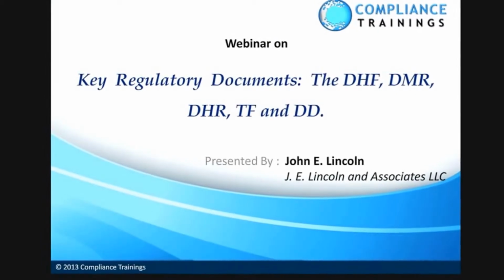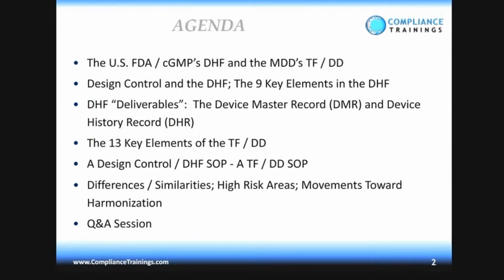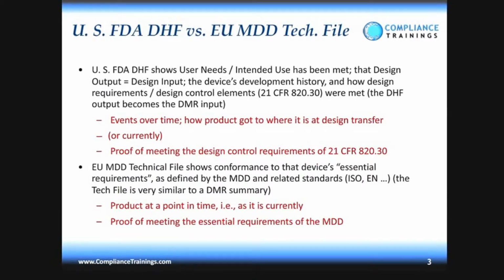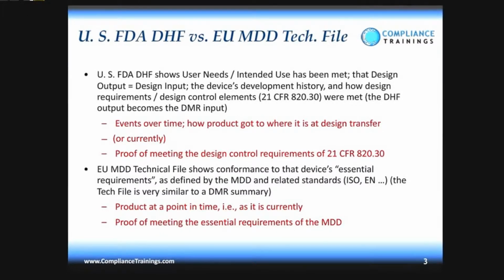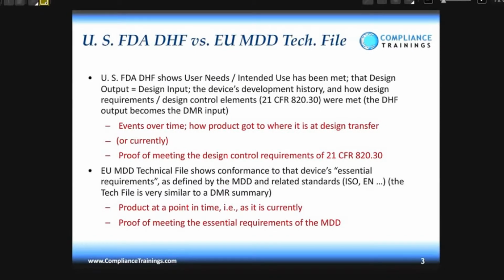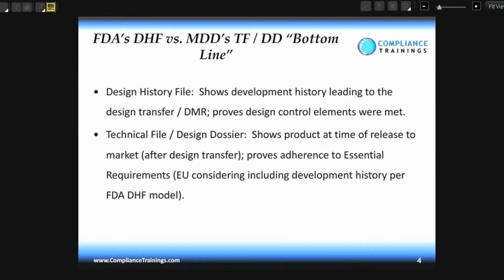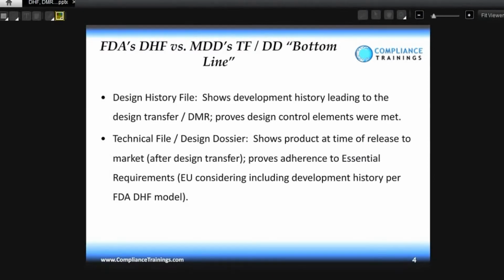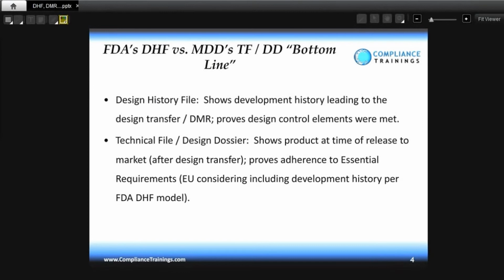Key Regulatory Documents: DHF, DMR, DHR, TF & Design Dossier webinar by Compliance Trainings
A quick preview to a Top Grossing webinar by Compliance Trainings on Key Regulatory Documents presented by Industry Expert, John E. Lincoln